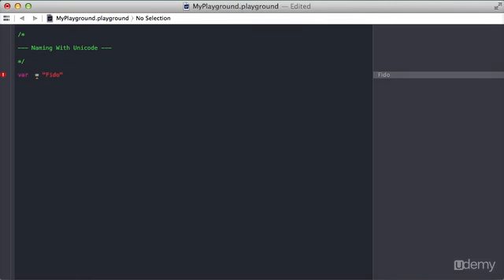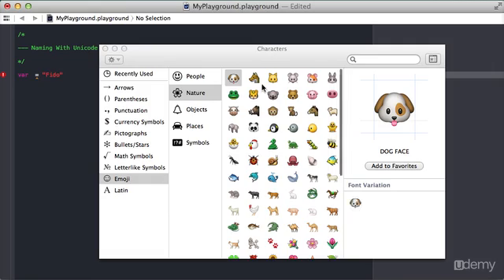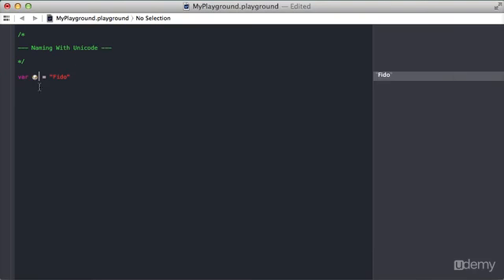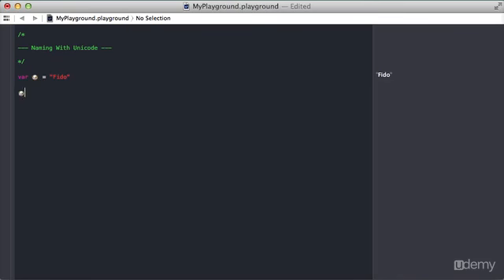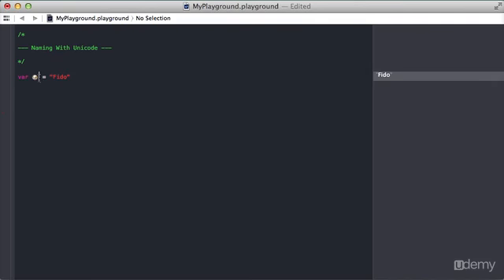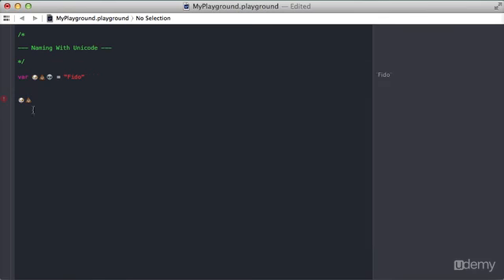SECTION 2:Video 4 Emoji Variable Names